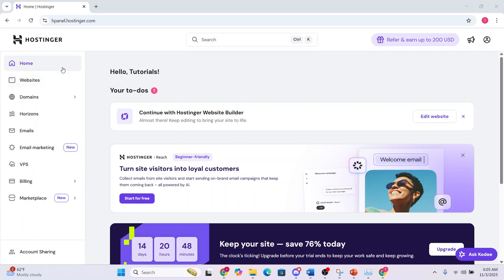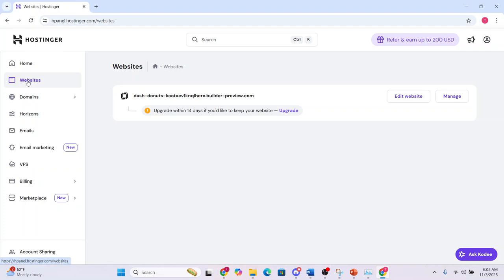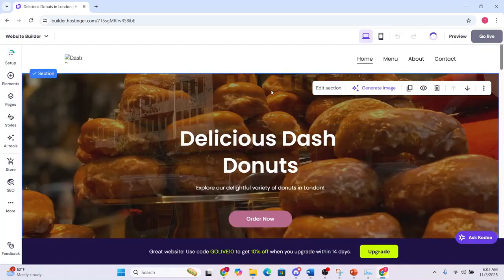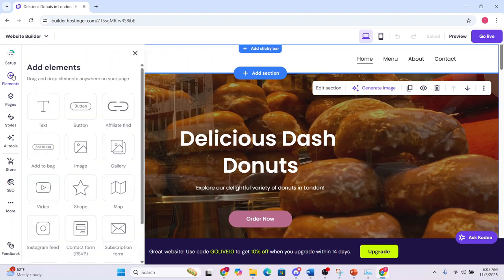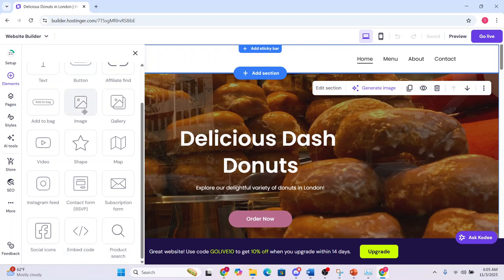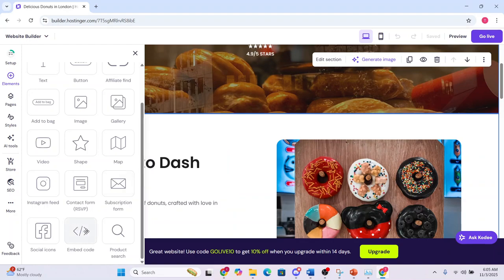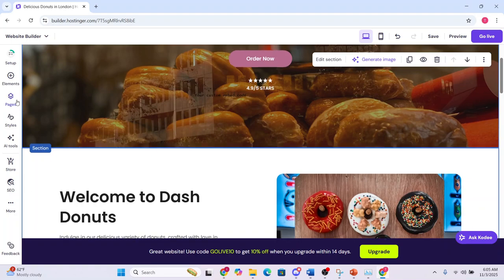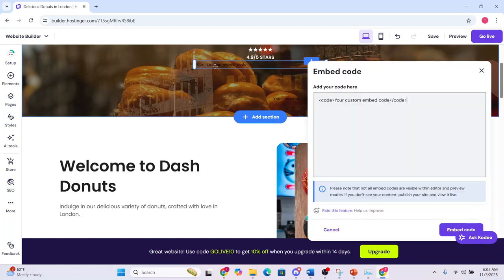How To Embed HTML Code in Hostinger Website Builder | Step by Step Tutorial for Beginners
Want to add custom HTML code to your Hostinger Website Builder site? This Step-by-Step Tutorial for Beginners will show you how to embed HTML easily and enhance your website.

In this video, you’ll learn:
✅ How to access your Hostinger Website Builder
✅ Step-by-step instructions to insert HTML code
✅ Tips to customize and preview your changes
✅ How to make sure your HTML works perfectly on your site

Perfect for beginners looking to add custom features, widgets, or scripts to their website.